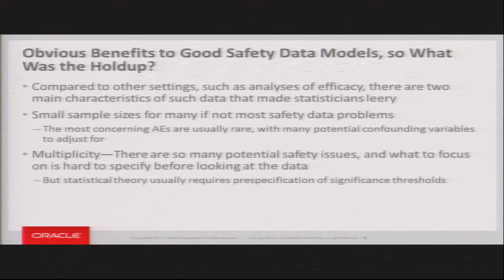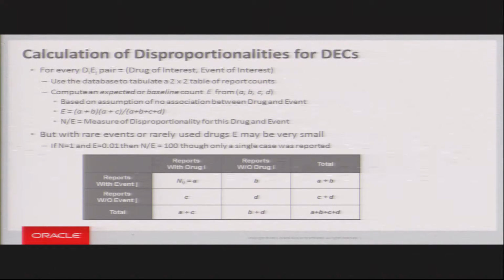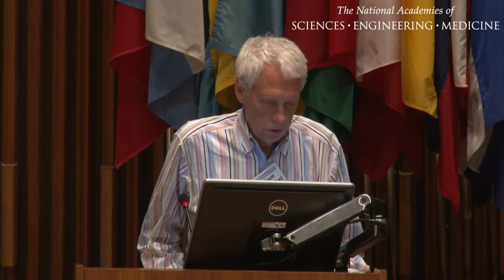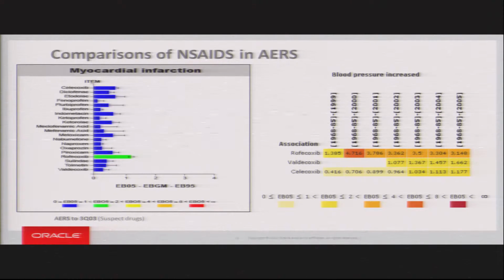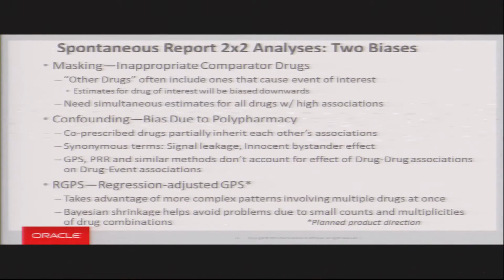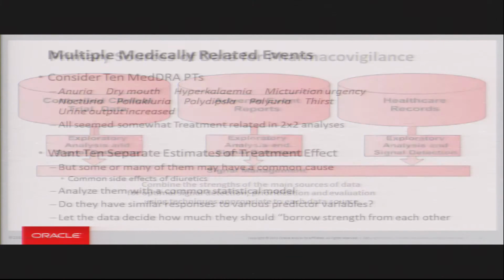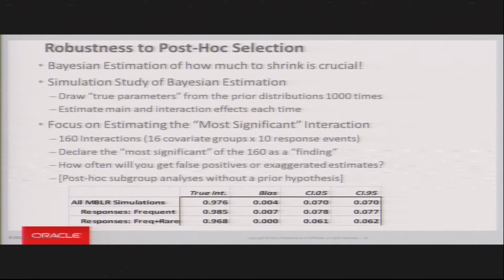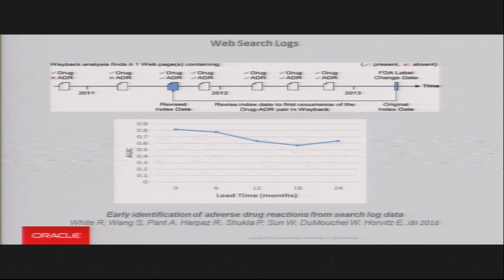5/10/2016 - Session 3: DuMouchel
William DuMouchel, Oracle Health Sciences